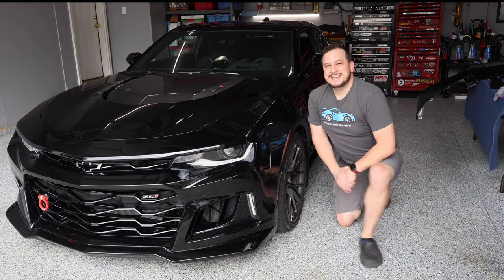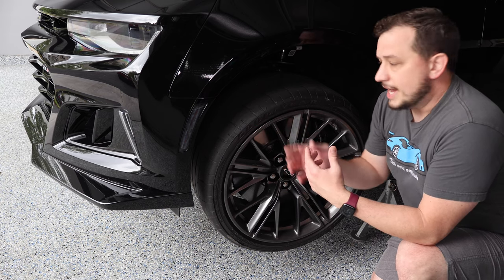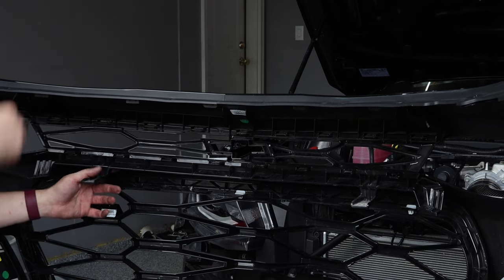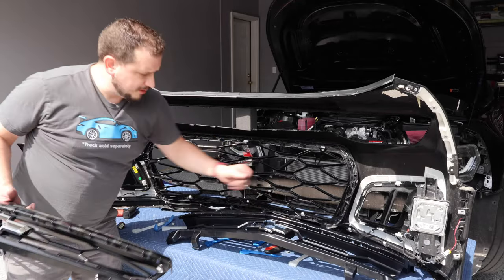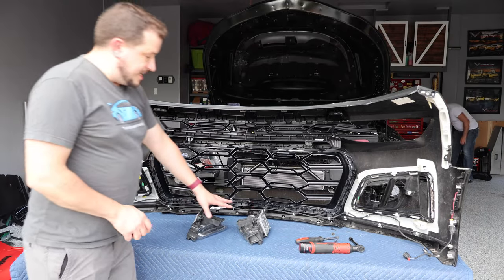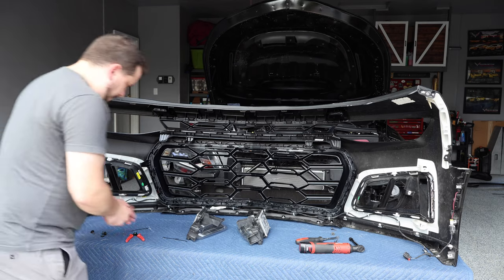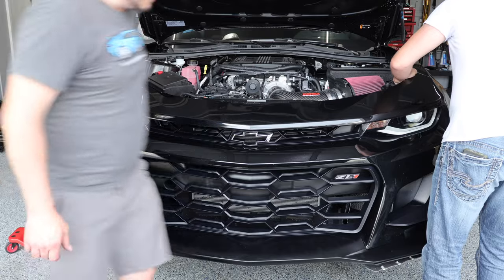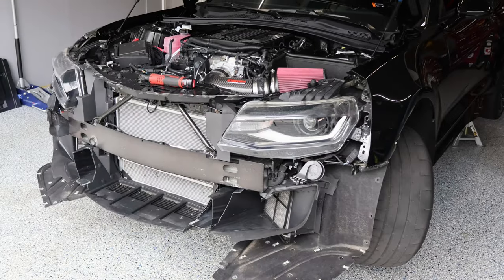How-To: ZL1 1LE Front End Conversion // GM OEM 1LE Parts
This video will cover how to remove the front bumper from your 6th Gen Camaro ZL1, and replace the existing splitter, upper and lower grill, and side intakes with the GM OEM 1LE pieces from Wildhammer Motorsports. We will also add the 1LE dive planes to complete the ZL1 1LE look. Here are all of the OEM GM part numbers, and links to get everything:

GM ZL1 1LE Part Numbers:
84712513 - Rear Wing Spoiler
84375811 - Lower Grille
84718397 - Upper Grille
84335736 - Front Splitter
84277492 - Left Air Inlet
84277493 - Right Air Inlet
23329726 - Left Dive Plane
23329727 - Right Dive Plane
23329728 - Left Splitter Deflector
23329729 - Right Splitter Deflector
11547341 - Mounting Clips x12
11609456 - Splitter Screw x6
11610157 - Splitter Nut x6

GM Camaro ZL1 1LE Splitter, Grille & Dive Plane Kit - Wildhammer Motorsports - Fits 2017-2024:

Milwaukee 1/2” Drive Socket & Wrench Set:

Milwaukee 3/8” & 1/4” Drive Socket & Wrench Set:

10mm Swivel Wrench:

Magnetic Pickup & Tray Tool Set:

Panel Removal Tool Set // 200PC:

Plastic Blade Trim Removal Tool:

LED Side Markers:

Lift Pads:

Rotofab CAI for Camaro w/ LT4 V8:

Rotofab CAI for Camaro w/ LT1 V8:

Corsa Extreme Axle Back Camaro V8:

Milwaukee Fastback Blade:

Bosch 7/64th Drill Bit:

Milwaukee M12 3/8” Ratchet:

Milwaukee M12 1/4” Screw Gun:

Chapters:
0:00 - Intro
0:32 - Tools Needed
3:05 - Overview
3:50 - OEM Part Numbers // Links in Description
4:18 - Fender Well Liner Removal // Bolt Locations
5:28 - Access Panel Removal // Makes Things Easier but NOT Required
6:24 - Removing the Factory Bolts Under the Car
7:30 - Removing the Center Bottom Mounted Radiator Cover
7:47 - Bumper Bolt Location at the Sides // 7mm & 10mm
9:12 - Bumper Bolt Location at the Front // 7mm
9:30 - Removing the Bolts Under the Hood // T15 & Push Pins
10:10 - Pulling the Front Bumper Off
11:10 - Bumper Harness under Driver Headlight
11:32 - Front Bumper Off // Clean Your Radiators
12:10 - Removing the Crash Bar Absorption Styrofoam
14:40 - Removing the ZL1 Upper Grille
18:00 - Saggy Bumper // Foam Block
18:27 - ZL1 vs ZL1 1LE Upper Grille Differences
19:08 - Installing the ZL1 1LE Upper Grille // MOST Difficult Part
20:08 - Removing the Lower ZL1 Grille
22:16 - ZL1 vs ZL1 1LE Lower Grille Differences
23:40 - Installing the ZL1 1LE Lower Grille
25:00 - Removing the Daytime Running Lamps // DRL
25:50 - Tie Up the DRL Harnesses
26:23 - Removing the ZL1 Side Air Intakes // Second MOST Difficult Part
28:20 - Cutting the ZL1 Bumper // Splitter & Dive Plane Cut Locations
30:52 - Test Fitting the Dive Planes
31:35 - Installing the ZL1 1LE Side Air Intakes
33:30 - 1LE Dive Plane Installation
35:22 - Removing the ZL1 Splitter
35:50 - Installing the 1LE Splitter
37:55 - Installing the 1LE Splitter End Plates
39:45 - Reinstalling the Crash Bar Absorption Styrofoam
40:30 - Securing the DRL Harness to the 1LE Side Intake
41:40 - Reinstalling the Assembled Bumper // Reconnect the Harness!
42:20 - Outro // Beauty Shots